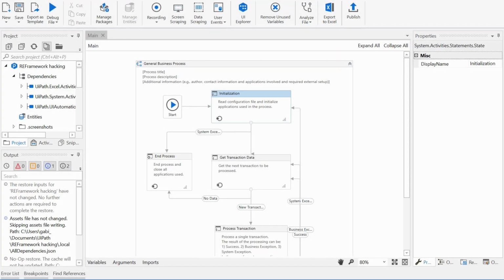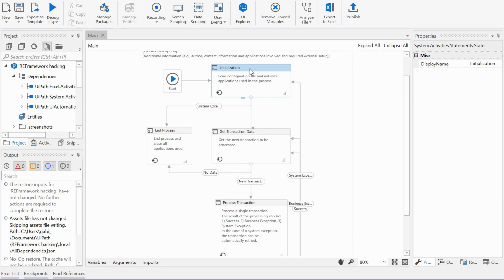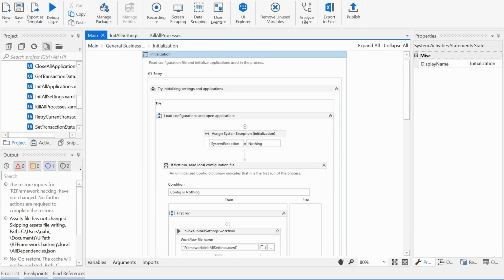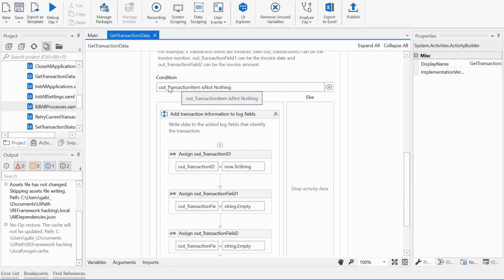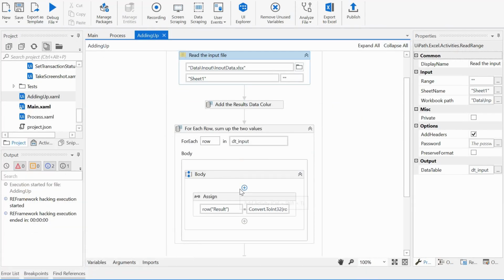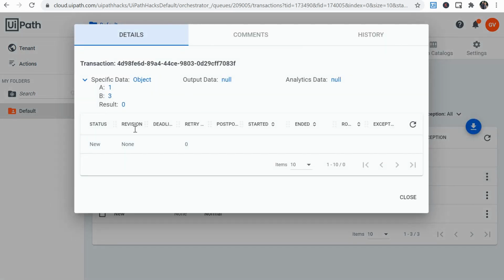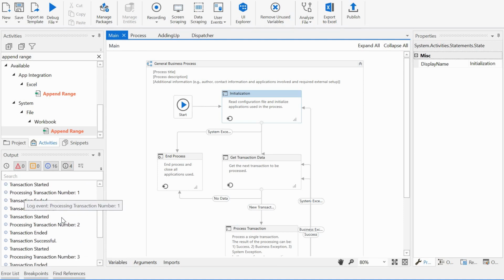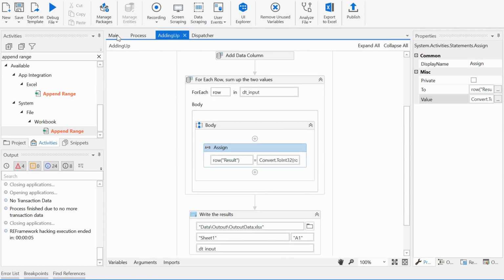The UiPath RE-Framework - Full Tutorial for Beginners | UiPath Training Online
This video provides a full beginner's online training of the UiPath RE-Framework. If you are a beginner UiPath developer that has already created some simple automations and is now looking to create some more production-ready automations, this is the next step for you.

The video starts with the Structure of the RE-Framework, the way it works and what are the area we need to interact with when we are creating our automations. The second part of the video provides a live example of moving a simple automation for summing up numbers, to a framework implementation using a dispatcher-performer design pattern. In the end, special attention is brought to some of the exception handling capabilities of the Framework.

00:01 Topic and summary of the video
00:29 UiPath Hacks intro theme
00:53 Why use the Re-Framework ?
01:55 The structure of the RE-Framework - State Machine and Transitions
02:45 The RE-Framework Config file
05:30 The Initialization State
13:04 The End Process State
14:25 The Get Transaction Data State
17:38 The Process Transaction State
20:19 Convert an existing workflow to a RE-Framework implementation
32:30 Solving bugs and exceptions with the RE-Framework
37:49 Wrap-up and conclusion

Link to the "How and when to use Orchestrator Assets or config files in UiPath" video: